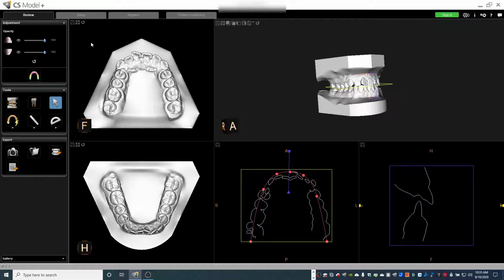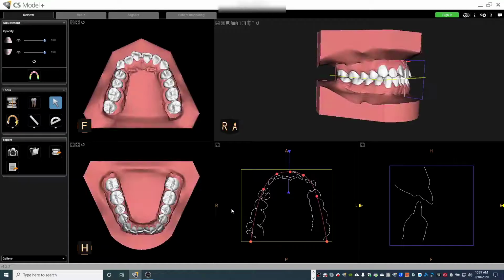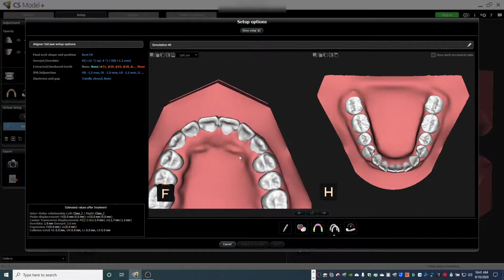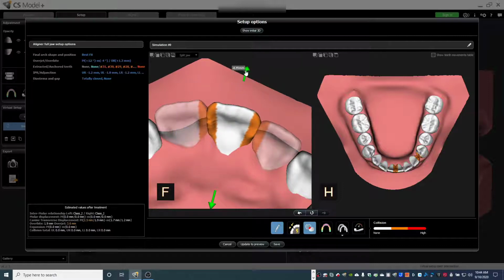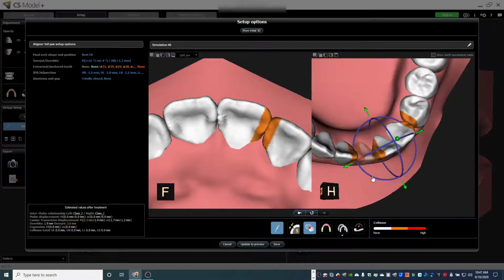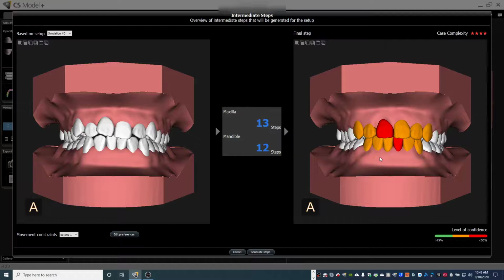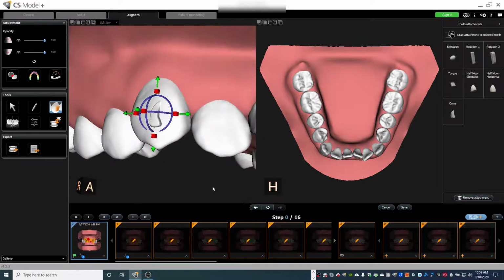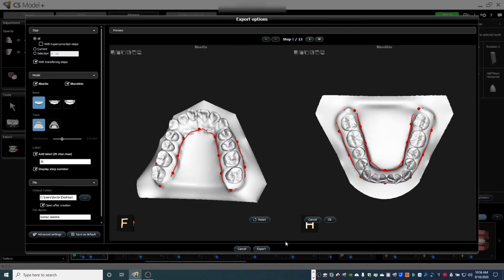CS Model + Planning With Dr Nalin 1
CS Model+ with Dr. Nalin